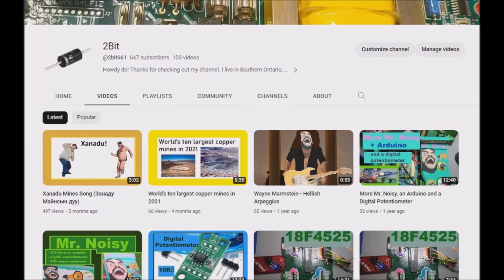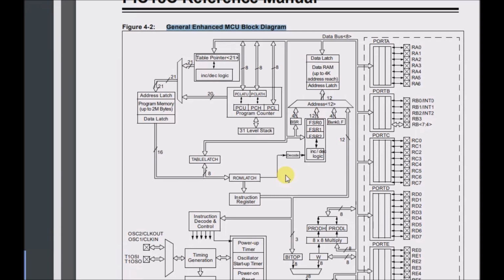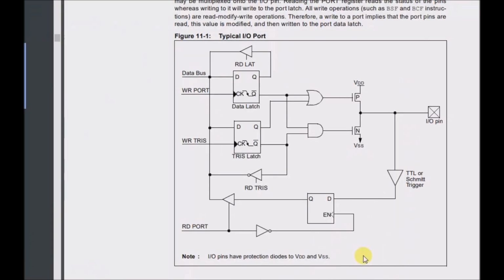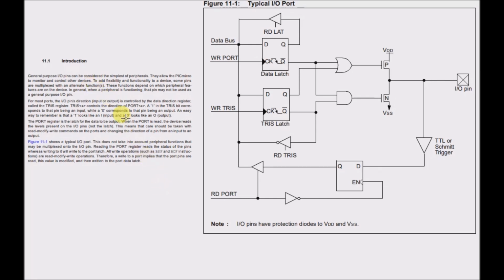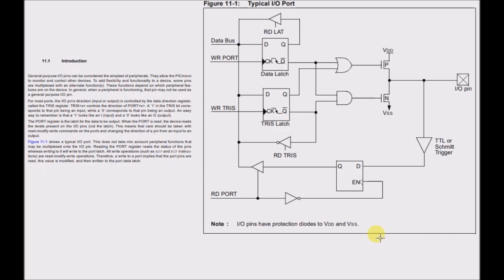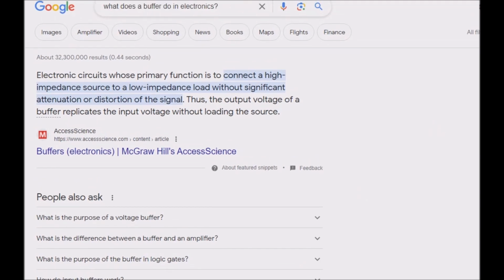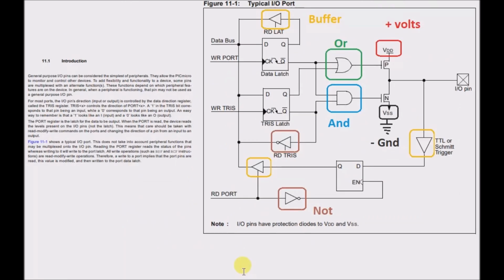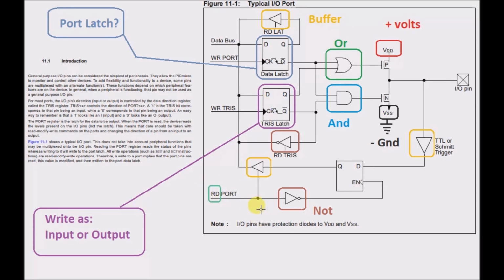I/O Ports in the PIC 18 MCU Family